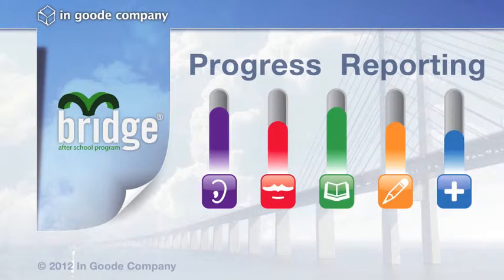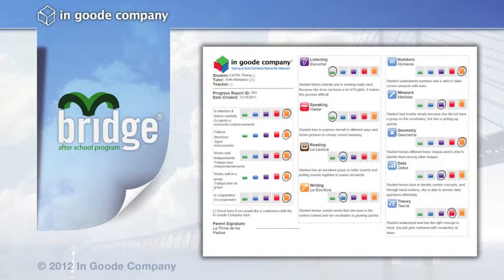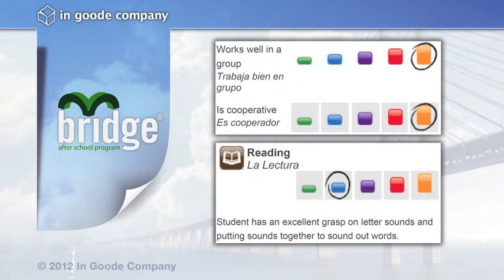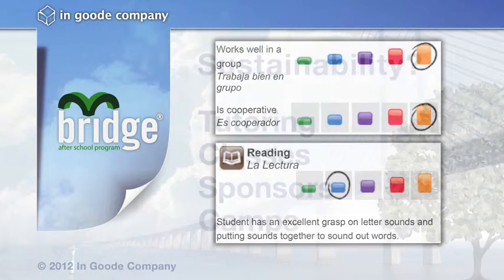21cclc presentation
Presentation to 21 Century Learning Centers Conference